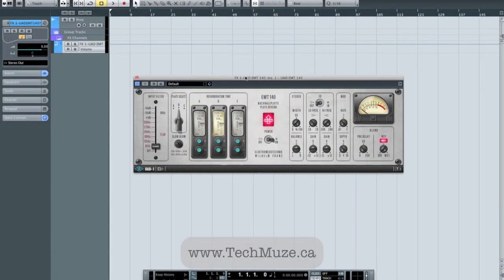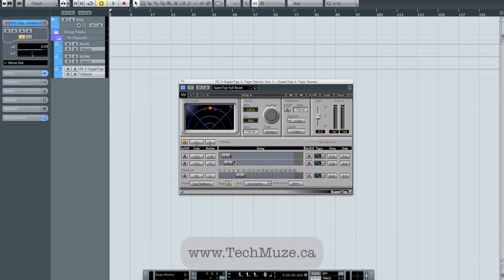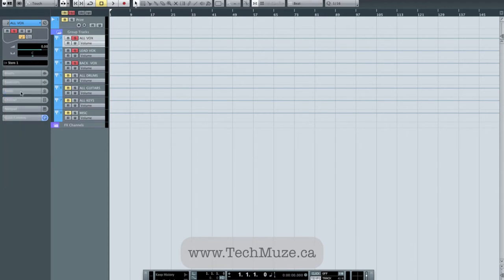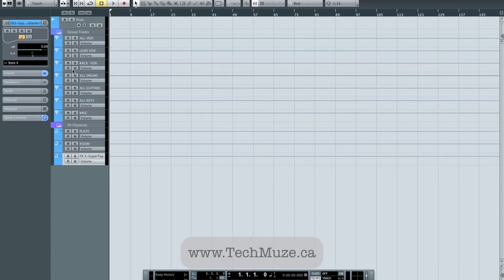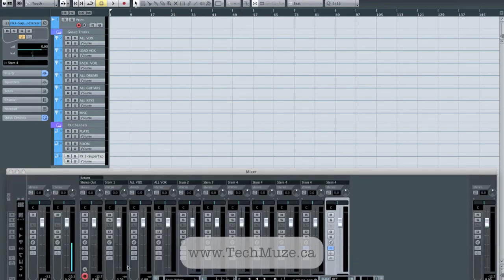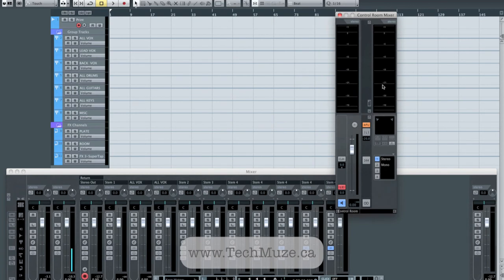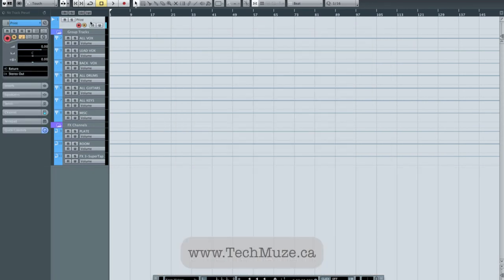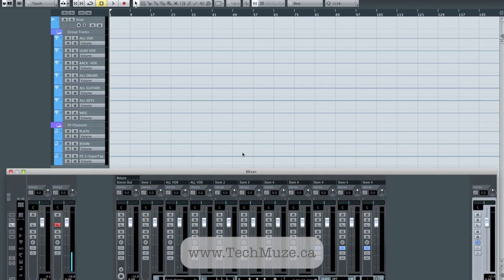Stem Summing In Cubase 6 (Part 2)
Dezz Asante, the host of TechMuze, demonstrates how to setup the routing for analogue summing in Cubase 6.